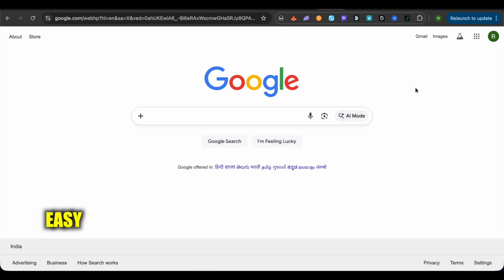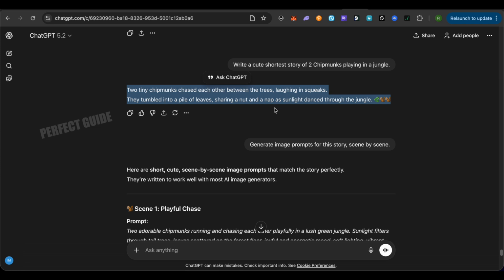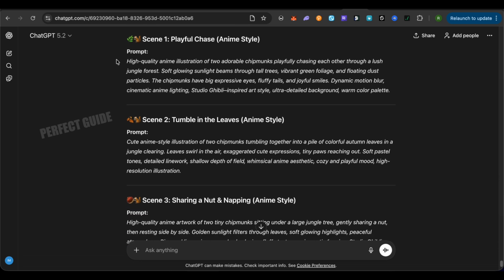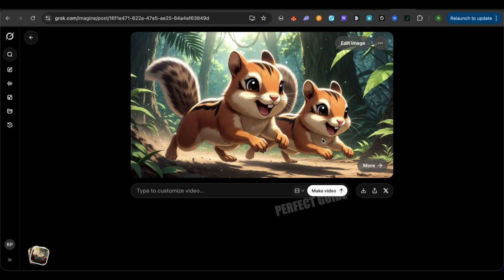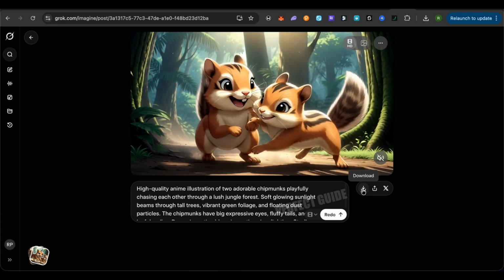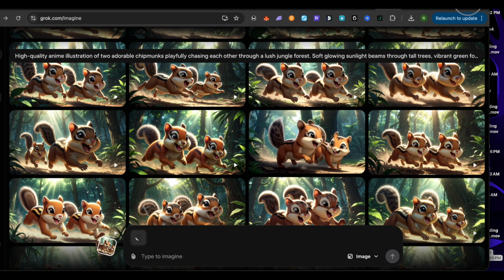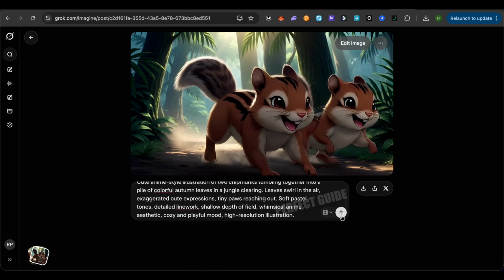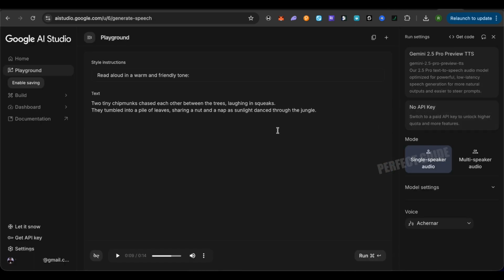Create Long YouTube Videos FREE Using Grok AI | Full 16:9 Auto-Video Workflow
Create Long YouTube Videos FREE Using Grok AI
How to Create Long YouTube Videos Using Grok AI